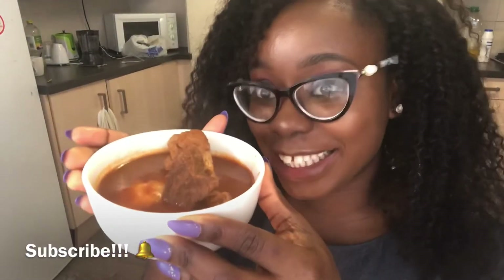Nigerian vs Ghanaian mukbang // Trying Ghanaian food for the first time. // UK 🇬🇧 vs Ghana 🇬🇭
Hello Entastic foodie gang. Welcome to another vlog with a fine Ghana chale. In this video we talk about our Ghana 🇬🇭 , Nigeria 🇳🇬 and UK 🇬🇧 experiences while enjoying Ghana’s special light soup. Hope you Enjoy this video!!!

Chat with me on Instagram and twitter- @entasticbrand

I’m Eny.
I’m a Food, Student lifestyle and travel blogger currently doing my masters degree in Economics and Finance. Share in my foodie and student experience here in Uk 🇬🇧.

1 Tim 1:7 - For God has not given us the spirit of fear, but of Power, and of love, and of a sound mind